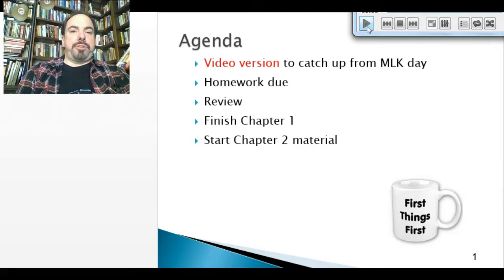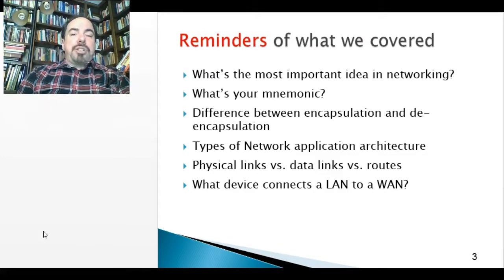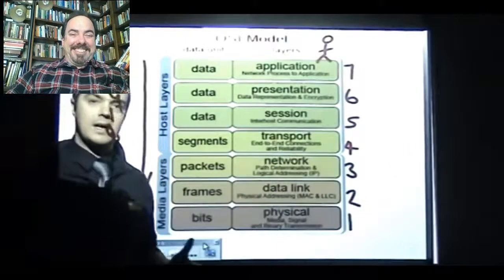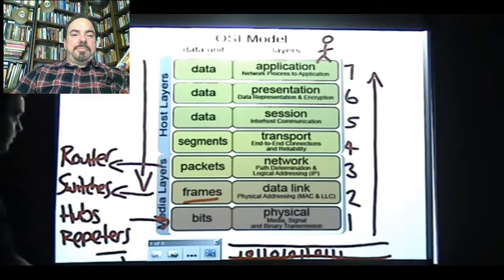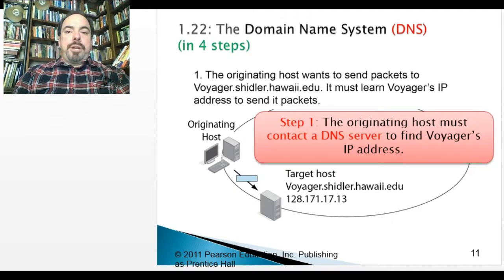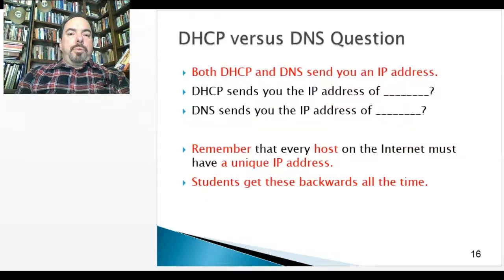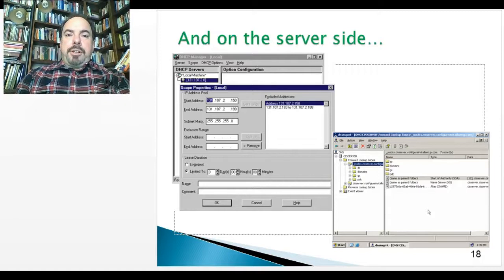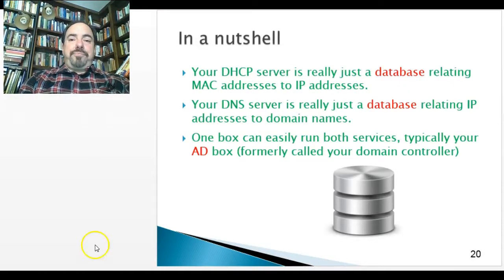CMIS468 - Sp16 - Catchup video part 1